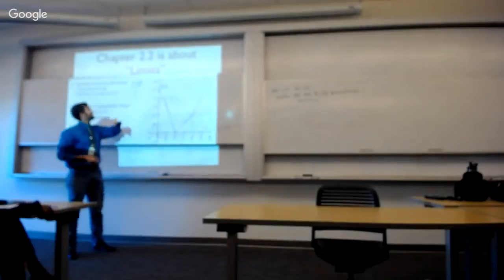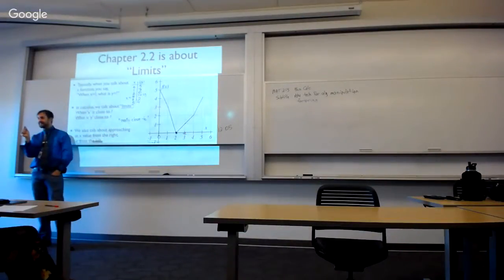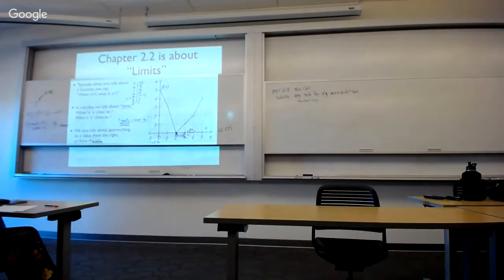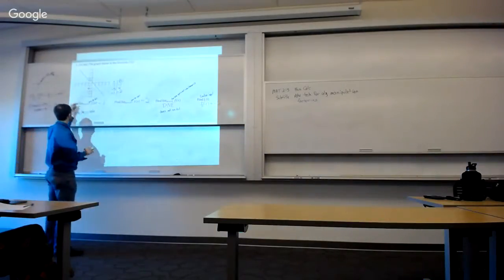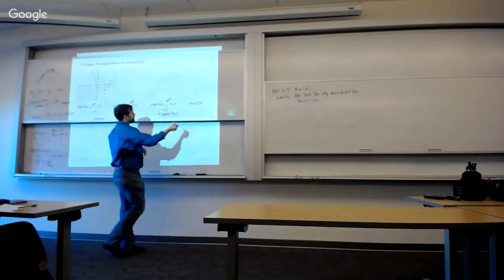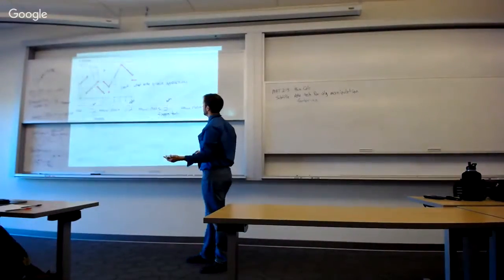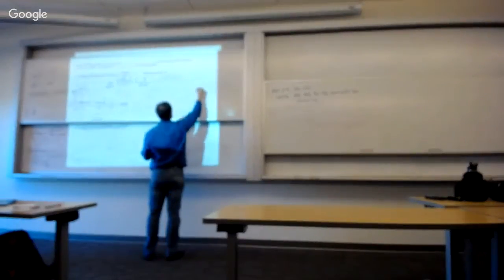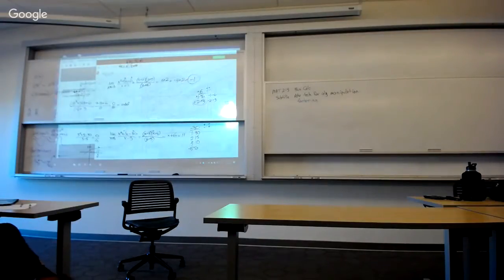mat213 jan 22